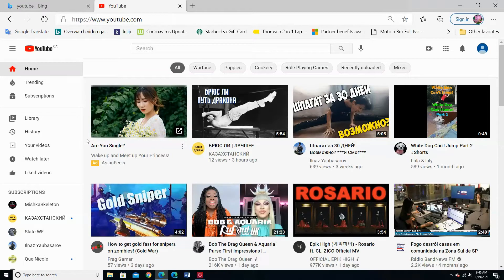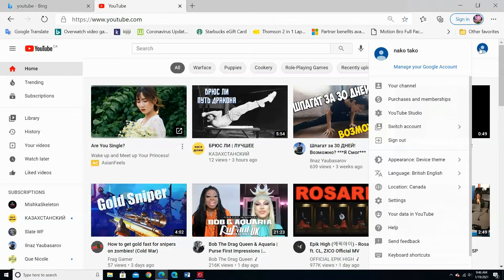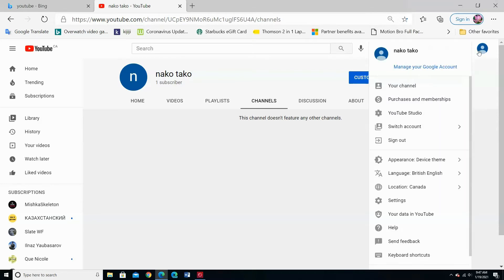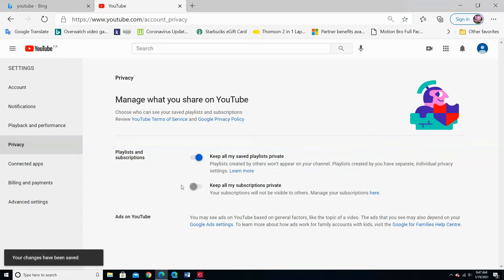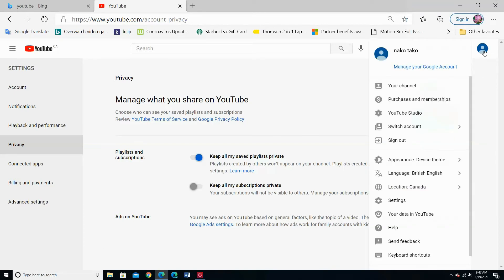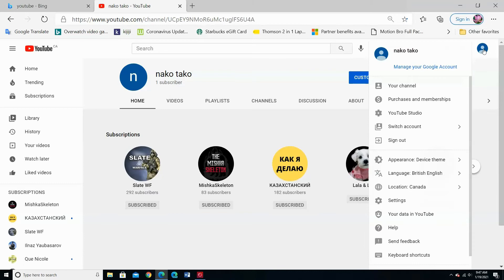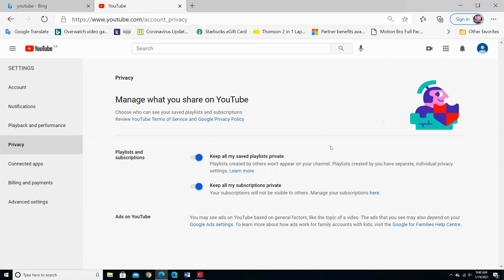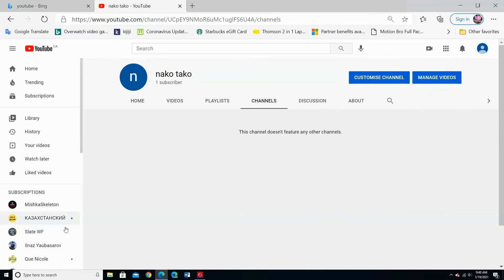How to make your channel subscriptions public or private on youtube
how to show your youtube channels subscriptions